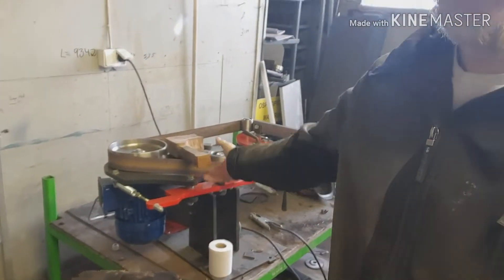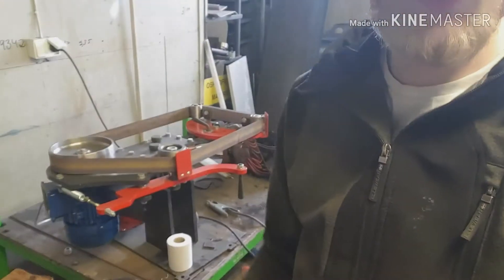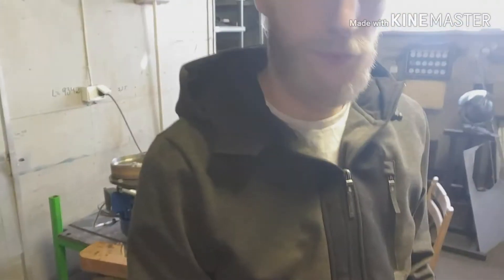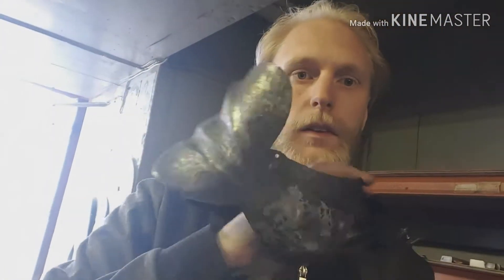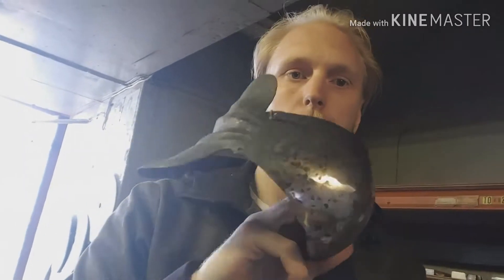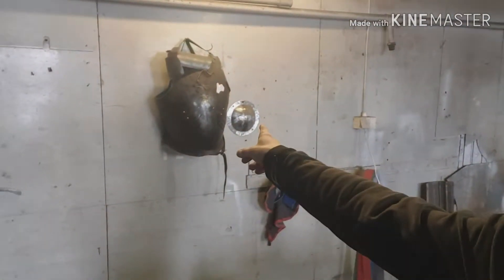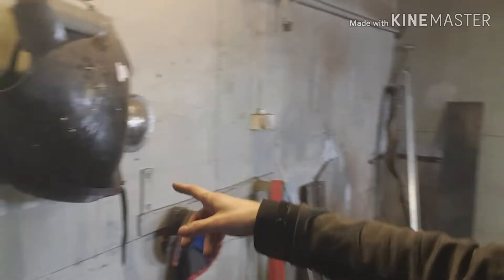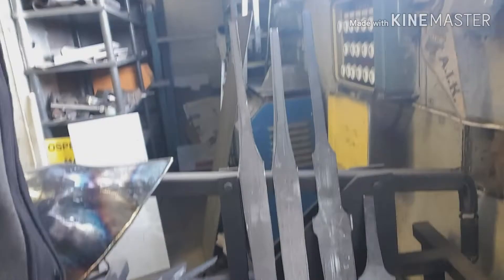Update | Projects | Stuff